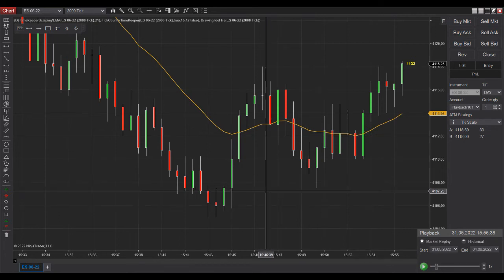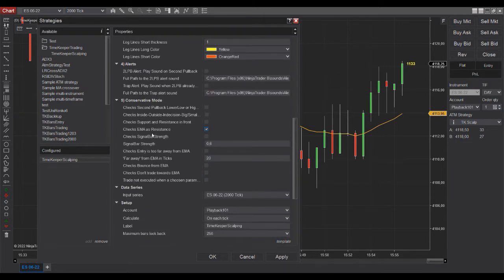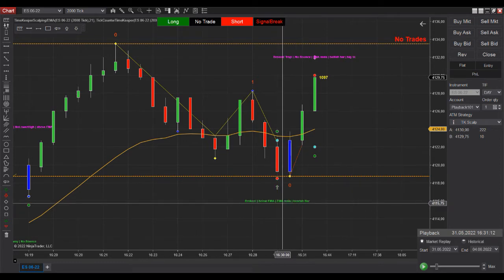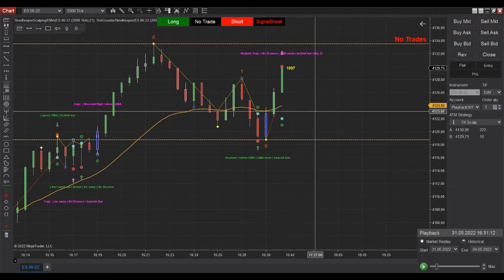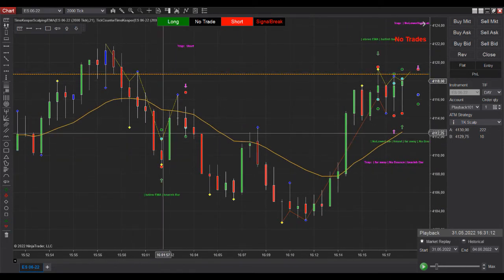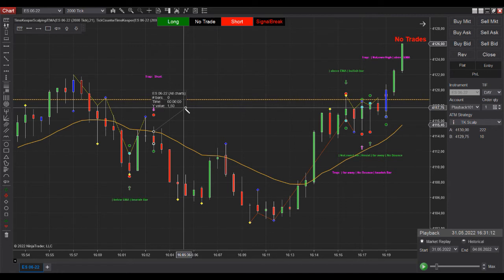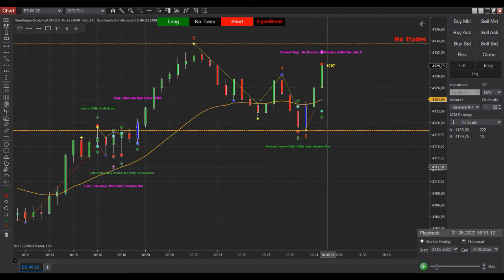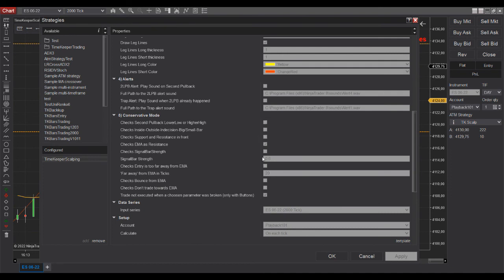Conservative Mode - Two Legged Pullback Indicator aka Second Entry Indicator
Click to trade more efficient

Trade more consistently with the Two-Legged Pullback Indicator, also known as the Second Entry Indicator for NinjaTrader 8. Real trader experiences, strategy tutorials, and proven price action features.

# two legged pullback indicator
# 2 legged pullback
# two legged pullback
# Second Entry Trading
# Scalping